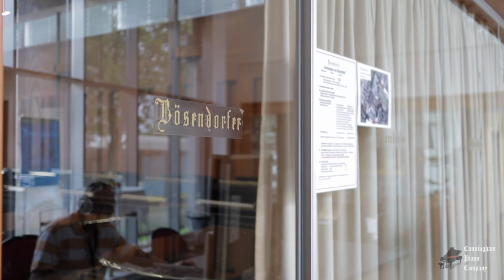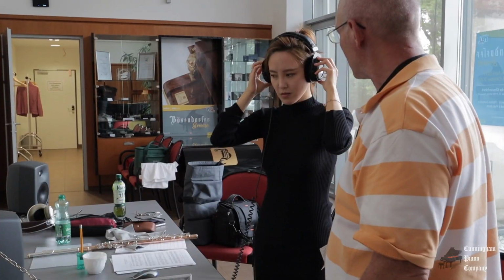Recording an album at the Bösendorfer piano factory showroom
Hugh Sung, Director of Institutional Solutions at Cunningham Piano Company, was recently invited to collaborate with international flutist Jasmine Choi on a recording project at the Bösendorfer piano factory showroom, located in Wiener Neustadt, about 60 km south of Vienna, Austria. Bösendorfer provided a magnificent Model 280 Vienna Concert 9 foot concert grand for the recording. No wonder the Bösendorfer is Hugh's favorite piano to play on!